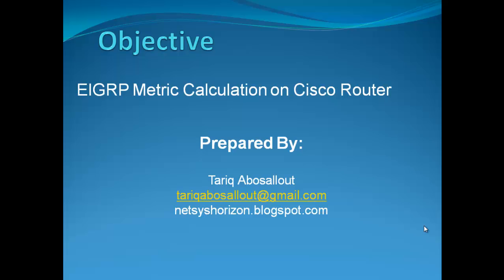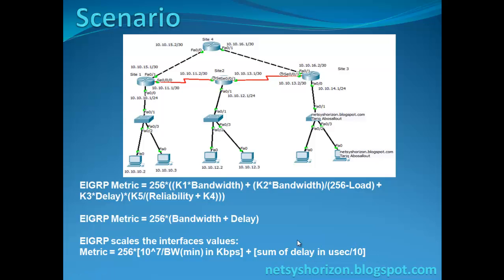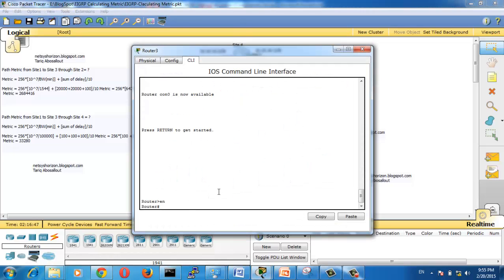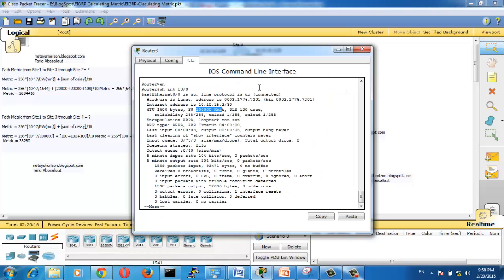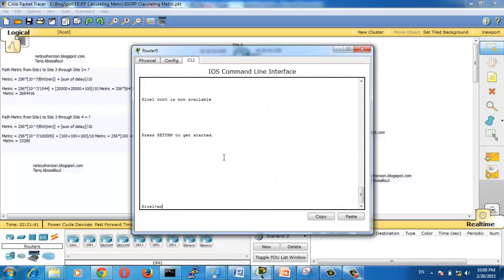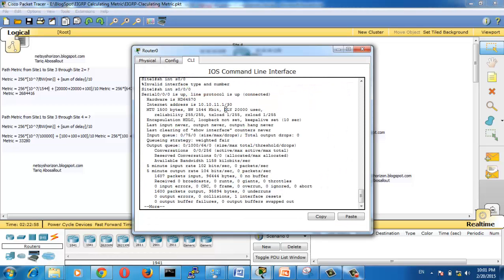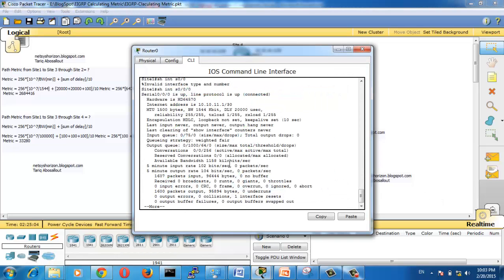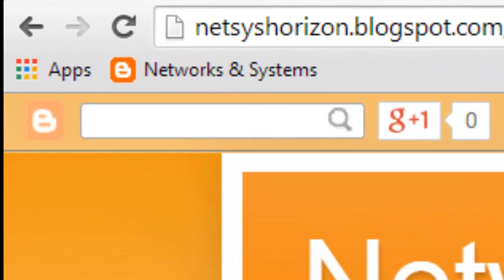EIGRP metric calculation - EIGRP tutorial -EIGRP Troubleshooting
CCNA and CCNP tutorial
EIGRP Configuration
EIGRP Troubleshooting
EIGRP Bandwidth Calculation
EIGRP Example
EIGRP Explained
EIGRP CCNA
EIGRP CCNP
EIGRP Metric weights
EIGRP Metric Formula
Understanding EIGRP metric calculation, and showing how EIGRP selecting the best path to specific destination.
EIGRP composite metric calculation
EIGRP composite metric Formula
example EIGRP
EIGRP Packet tracer
what is the composite metric used with eigrp